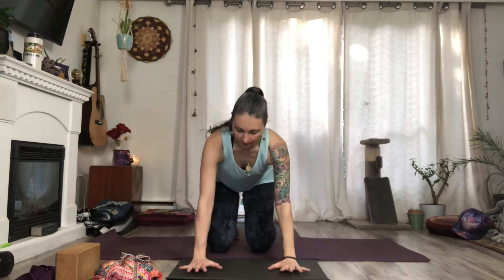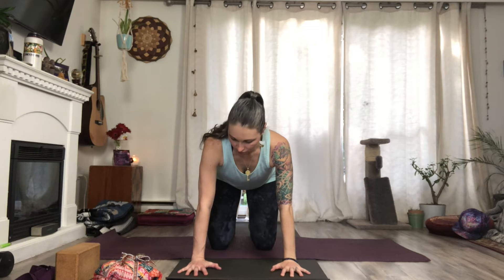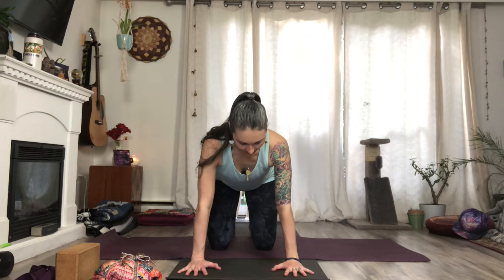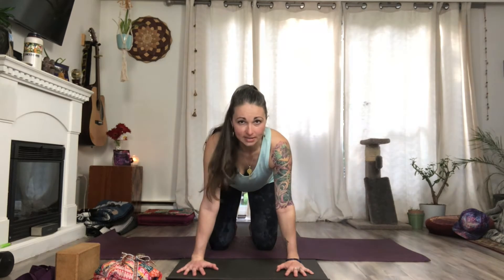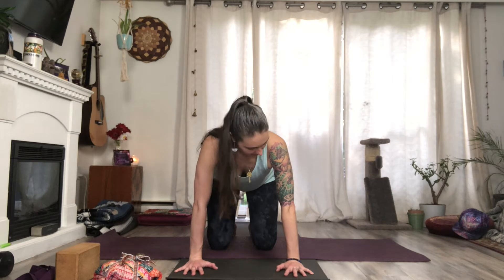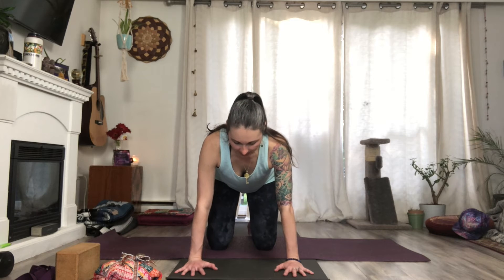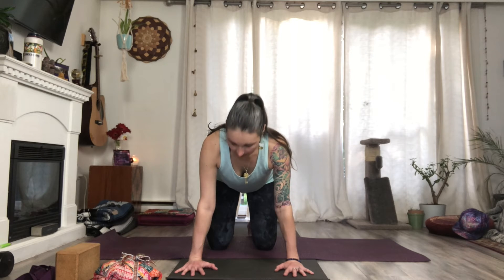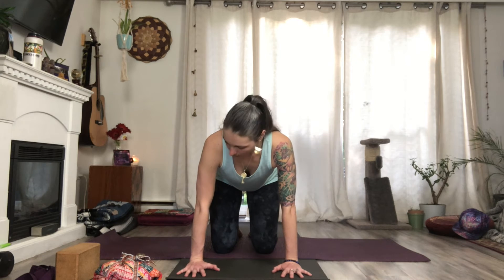Yoga Alignment for your Arms and Legs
Support your body to be in optimal alignment and be safe.
Learn the basic structure & alignment in your arms and legs for your yoga practice.